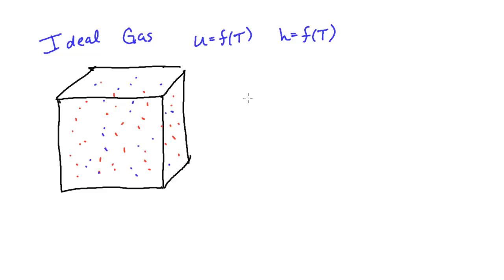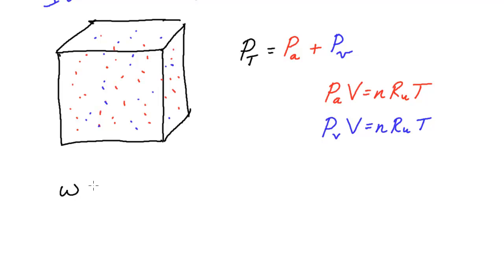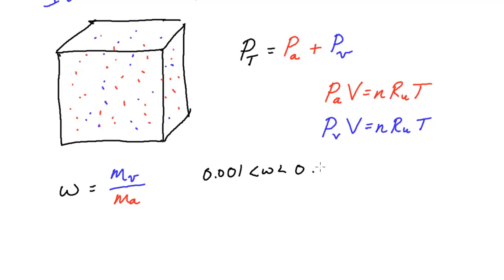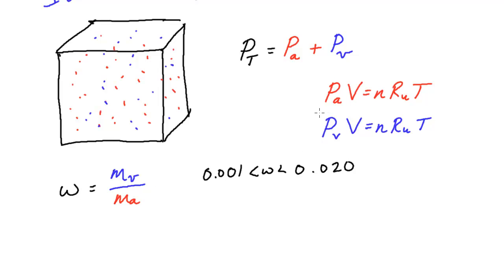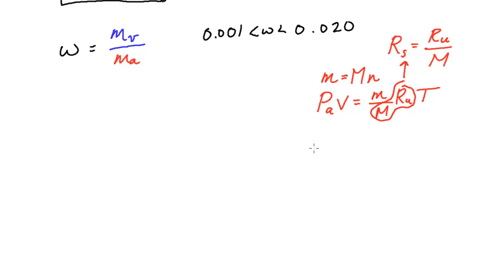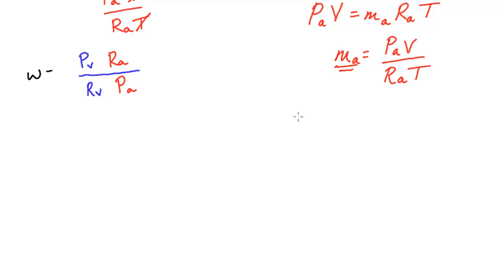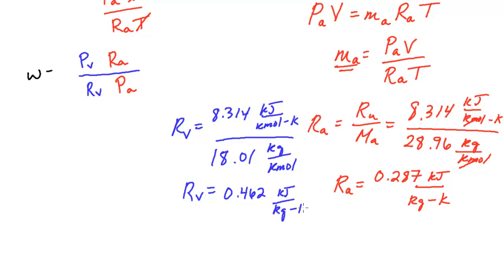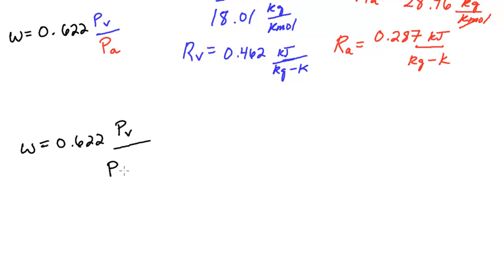Absolute Humidity Ratio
Deriving formulas for absolute humidity ratio.